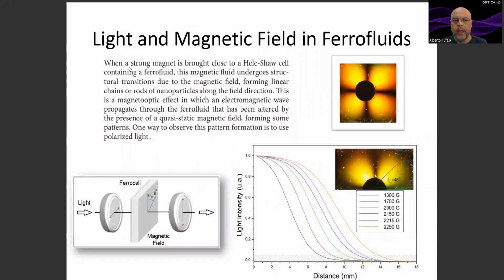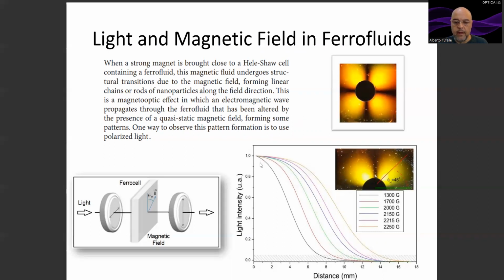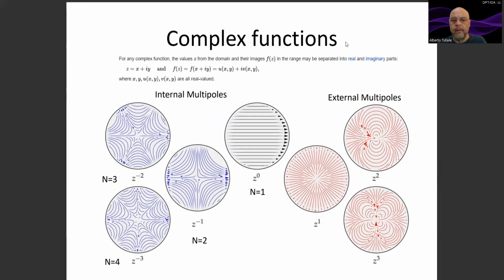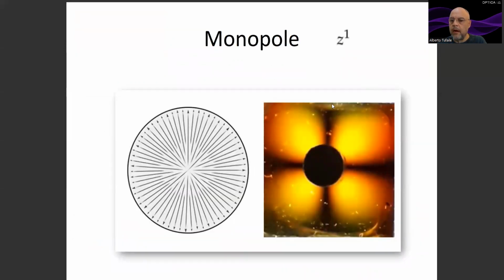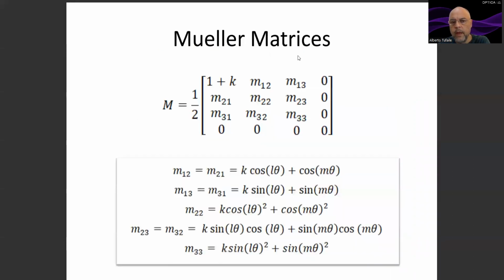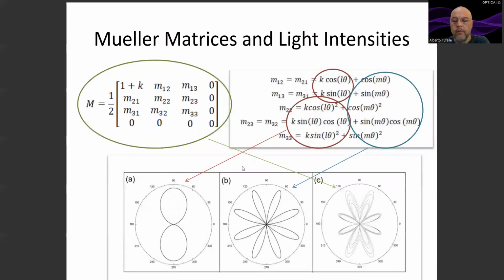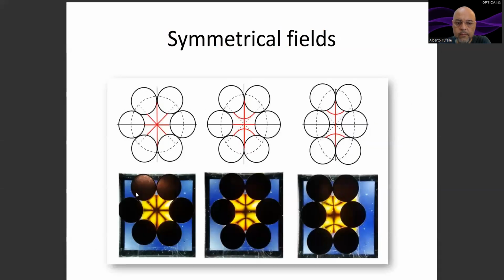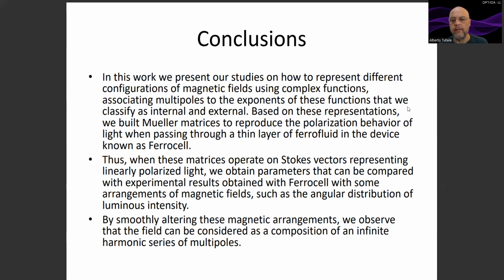Complex Functions, Multipoles and Light Polarization in a Ferrocell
Ferrofluid is a magnetic fluid that undergoes structural changes when subjected to a magnetic field, with the formation of arrays of nanoparticles aligned with the field. Using polarized light passing through the ferrofluid, we will be able to observe the formation of light patterns for different types of magnetic field. Using a device known as Ferrocell, we will present a study relating magnetic fields and complex functions. Our main issue here is to know what is the relationship between fundamental multipole expressions and light polarization patterns obtained with ferrofluids. We have used multipole fields and apply them to Ferrocell and look at their light patterns and compare them to multipoles of complex functions. We can interpret other luminous polarization patterns as the sum of these fundamental multipoles.